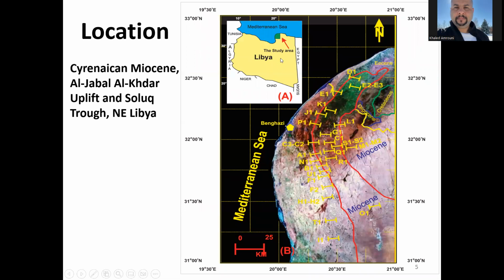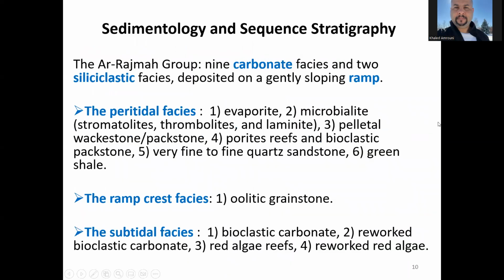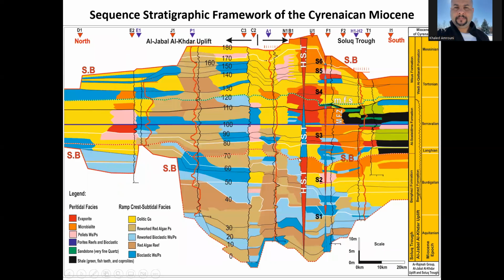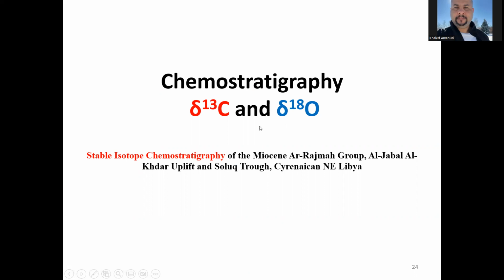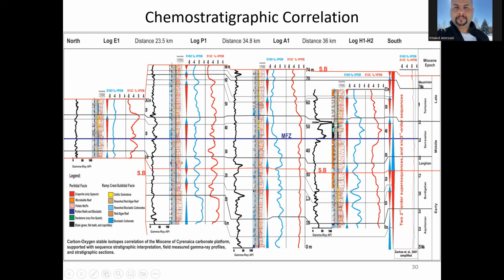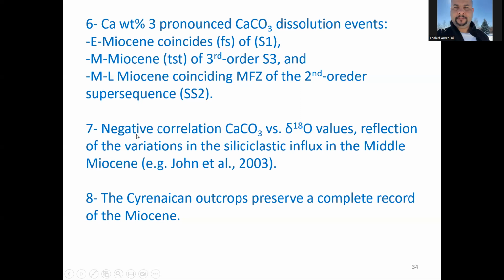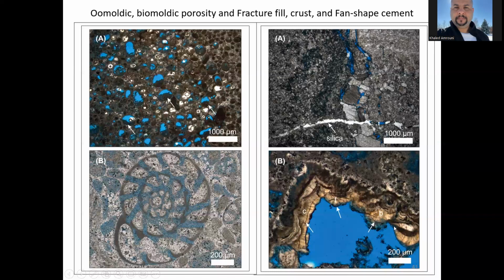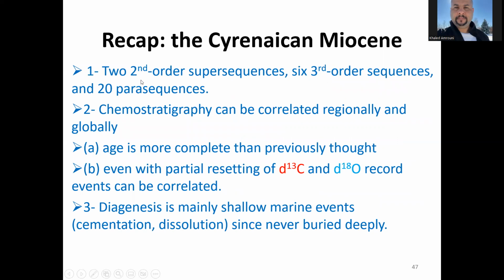The Geology of the Cyrenaican Miocene Carbonate Sequences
Sedimentology, Sequence Stratigraphy, Chemostratigraphy, and Diagenesis of the Cyrenaican Miocene, Al-Jabal Al-Khdar Uplift and Soluq Trough, NE Libya